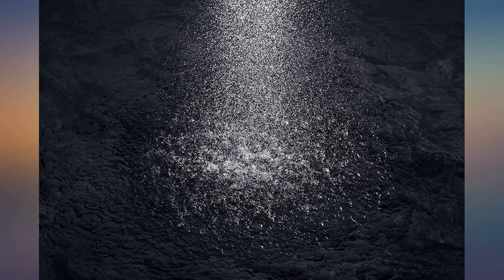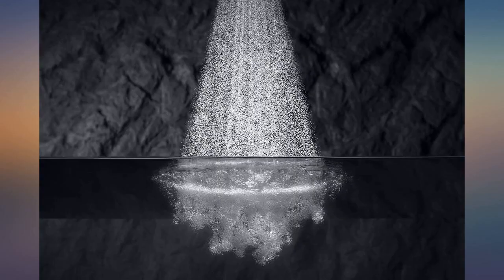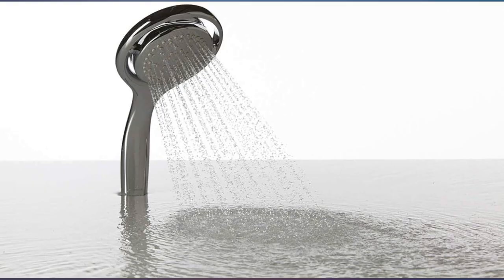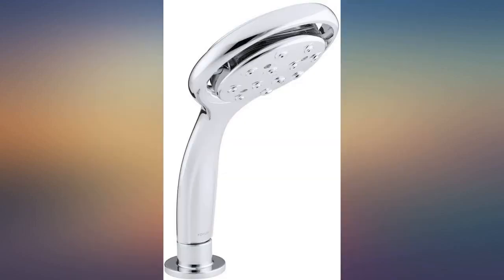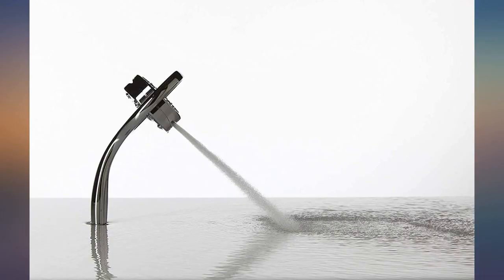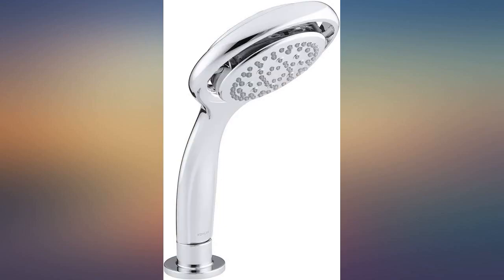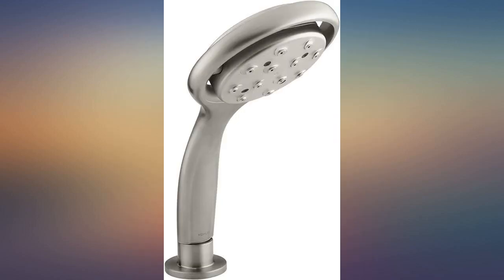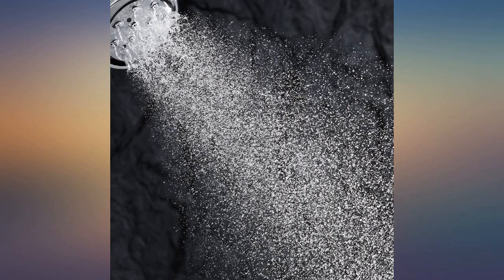KOHLER Flipside Hand Held Shower Head 4 Functions, Polished Chrome, K-17493-CP review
Main Features:
by entering your model number.. Elegant yet transitional design with smooth, flowing lines. Utilizes Flipstream technology for innovative mode-changing capabilities. Each spray experience has a dedicated face, delivering increased performance and eliminating compromise created by space limitations. Advanced ergonomics revolutionize the user's interface with the product. Operation is simple and easy even with soapy hands